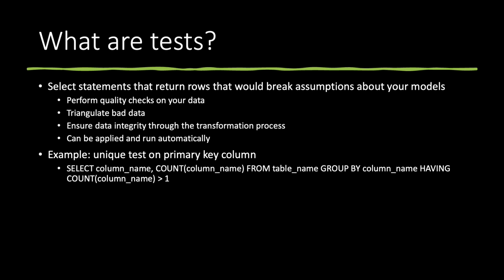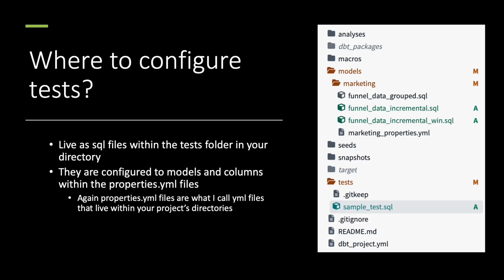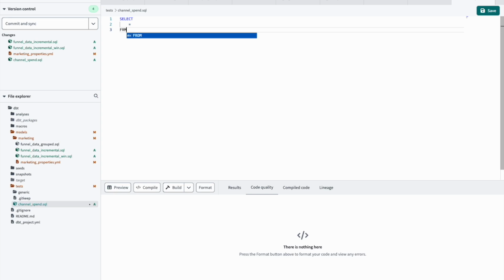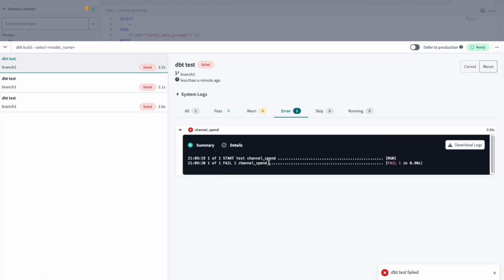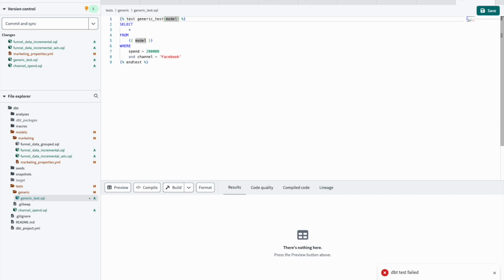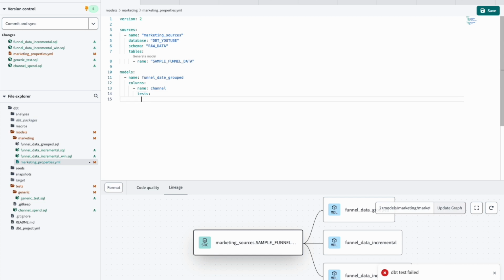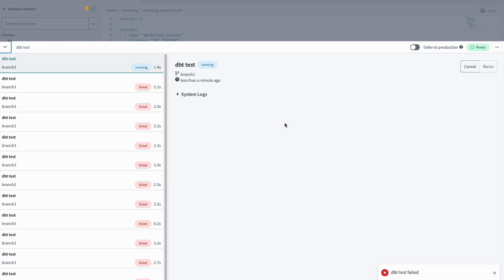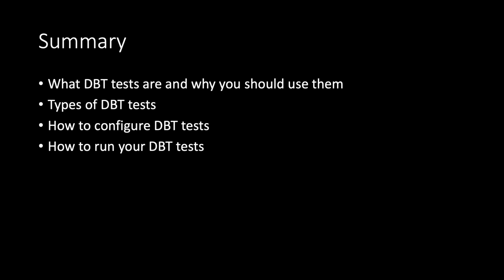Intro to Tests in DBT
We'll go the basics of what tests do, different types of tests, why to use them, how to configure and use them, as well as a demo.

If you have any questions please drop them in the comments, and I'll try my best to answer.